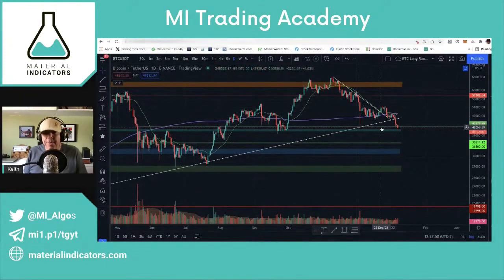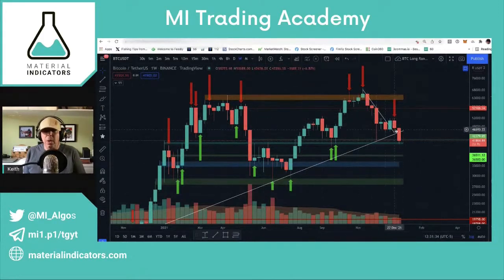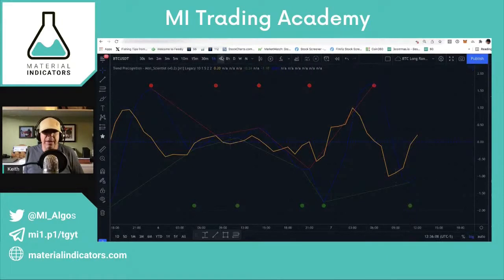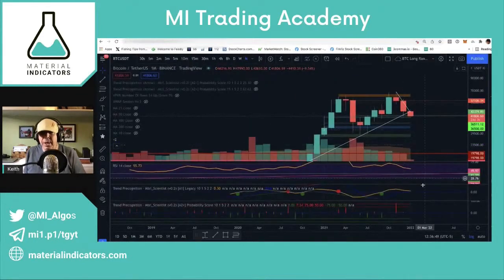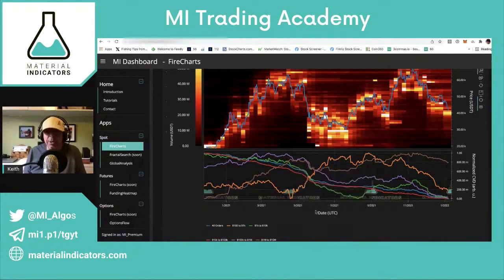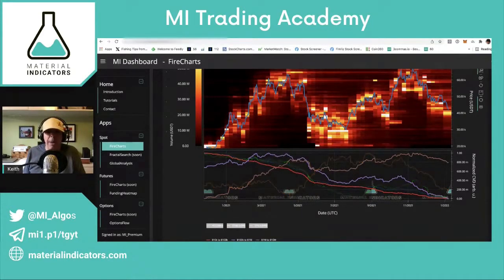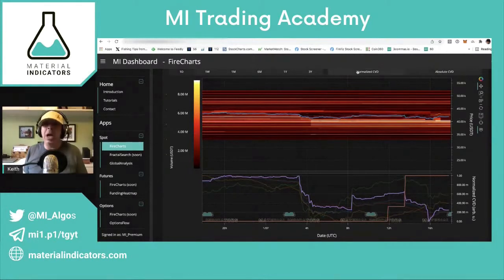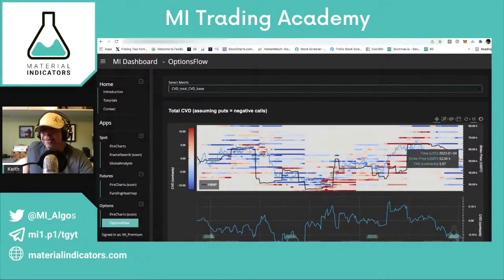HTF and LTF Analysis of BTC and ETH (edit)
When market structures are obliterated how do you determine what Bitcoin (or any asset's) next move is going to be? In this video we will analyze BTC and ETH across various time frames using a range of tools including good old, reliable technical analysis and some of my favorites in our suite of trading indicators and tools from Material Indicators.  In the process we'll also take a quick look at BNB and SOL. I'll share some of the nuances of using Trend Precognition algos to predict micro and macro trend moves and climb into some of the data available in our new, soon to be released MI Dashboard which features FireCharts 2.0 and dozens of other tools for Spot, Options and Futures traders.

- FireCharts heat map and CVD are data visualization tools that provide a window to resistance, support and surrounding liquidity resting on the orderbook and our proprietary binned CVD chart shows market orders binned by size. Looking at expanded views of the CVD can provide a treasure trove of market data and THIS is where some of the most valuable data can be found.

- Trend Precognition's A1 and A2+ algos are a killer combo for calling trend reversals and are very helpful for timing entry and exit points.

Here's to trading smarter.

Material Indicators LLC is not a financial advisor and does not provide financial advice of any kind. Nothing on any of Material Indicators’ websites, apps, indicators or channels should be considered trading advice.  Trading is risky. Consult a licensed financial advisor, do your research and never risk more than you can afford to lose. Past performance does not guarantee future results.

We invite you to engage with our team and our global community of traders on Telegram No moonbois, no shillers, just a place to share and gain insights about trading the market in real time.